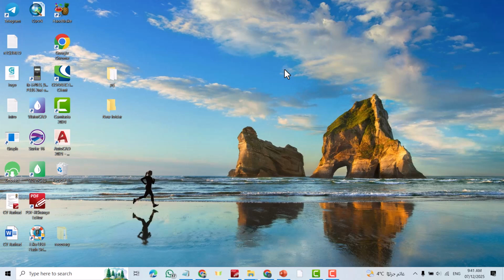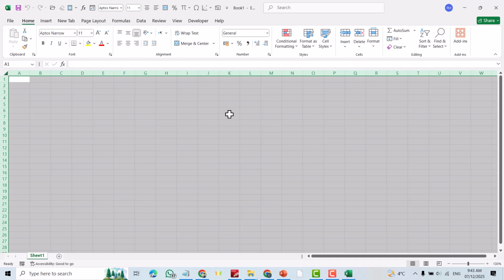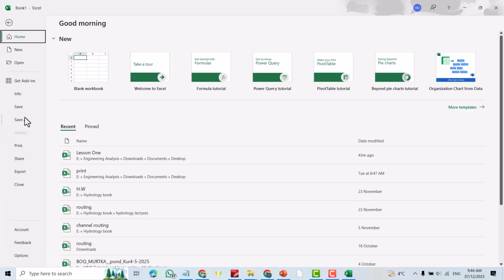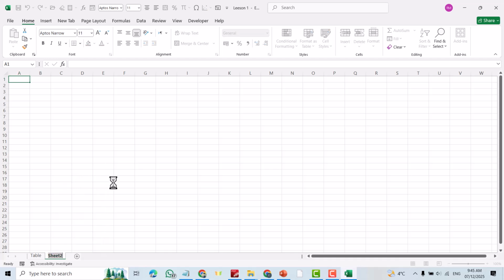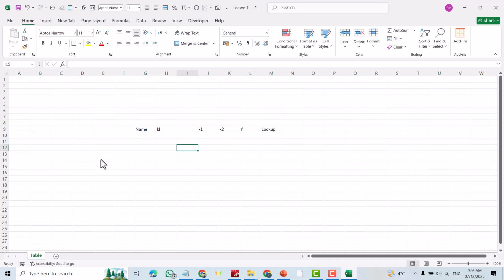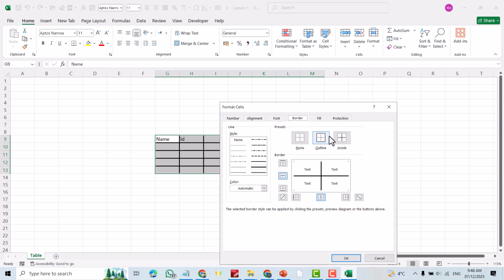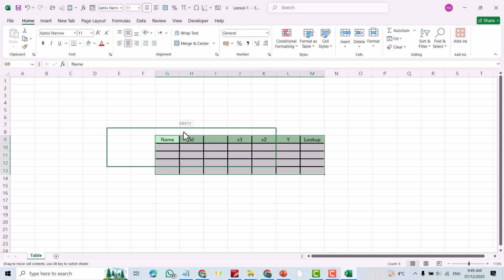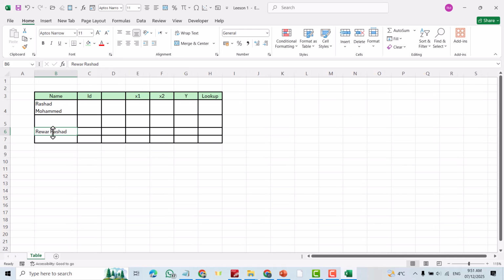Excel Course for Beginners: Lesson 1 🔥 Full Course 2025 (From Zero to Hero 💯)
Ready to master Microsoft Excel from the very beginning? 🚀
This Excel Course for Beginners is your complete step-by-step guide to learning Excel in 2025 — even if you have zero experience! 💯

In this full Excel training, you’ll learn everything you need to become confident and fast in Excel, including:

✔️ Entering and formatting data like a pro
✔️ Essential formulas & functions
✔️ Creating charts and tables
✔️ Working with spreadsheets efficiently
✔️ Tips & tricks to save HOURS of work
✔️ Bonus 2025 features in Microsoft Excel

Whether you're a student, employee, freelancer, accountant, engineer, or someone who just wants to boost their skills — this course will take you from Zero to Hero 🔥

Understanding rows, columns, cells & worksheets

Basic and advanced formatting

SUM, AVERAGE, COUNT, IF, VLOOKUP and more

Data organization techniques

Charts, graphs, pivot tables

Real-life Excel examples

Excel shortcuts that improve productivity

By the end of this video, you’ll be able to use Excel confidently for work, school, business, or personal projects.

⭐ Why Learn Excel in 2025?

Microsoft Excel remains one of the most in-demand job skills worldwide.
Mastering it helps you:
🔥 Work faster
🔥 Get better job opportunities
🔥 Improve your productivity
🔥 Stand out in your career

If this Excel course helped you, don’t forget to:
✔ Share with someone who needs Excel skills

🔍 Searchable Keywords (SEO Boost)

excel course for beginners
excel full course 2025
excel basics 2025
excel zero to hero
excel for beginners free course
excel lessons 2025
excel complete tutorial
how to use excel
excel for work
excel skills for jobs
excel data analysis basics
excel 2025 features